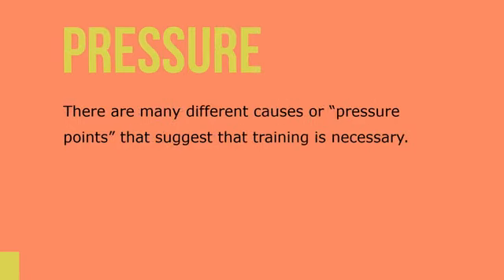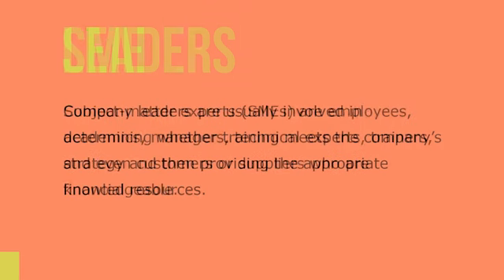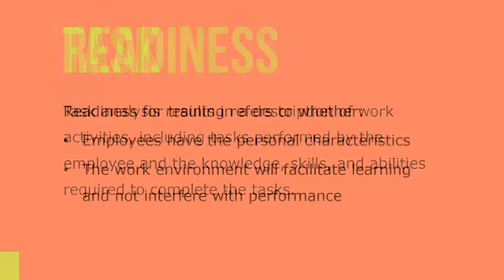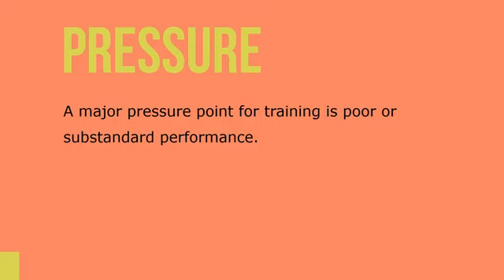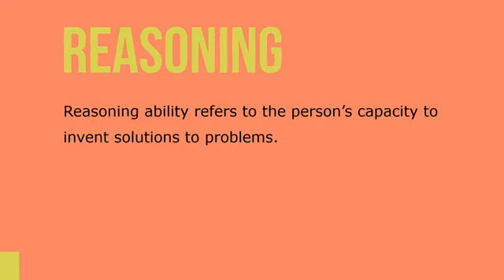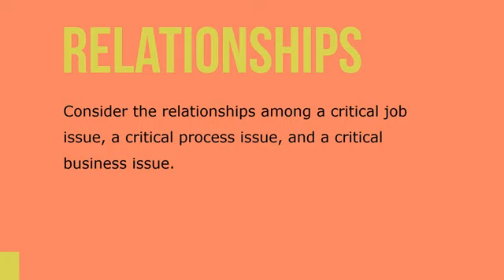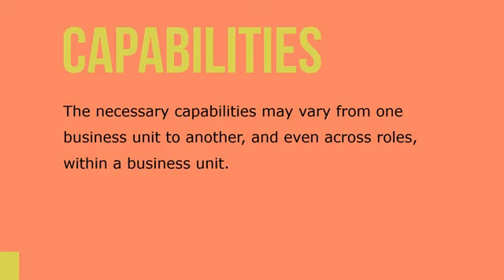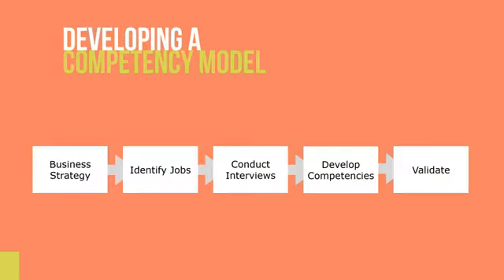Training Needs Assessment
Needs assessment is important because a manager or other client asking for training (which focuses on closing skill gaps resulting from a lack of knowledge or skill) could really be asking for or need something else, such as employee motivation, changing perspectives or attitudes, or redesigning workflow.

Needs assessment is the first step in the instructional design process, and if it is not properly conducted, any one or more of the following situations could occur: Training may be incorrectly used as a solution to a performance problem (when the solution should deal with employee motivation, job design, or a better communication of performance expectations). Training programs may have the wrong content, objectives, or methods. Trainees may be sent to training programs for which they do not have the basic skills, prerequisite skills, or confidence needed to learn. Training will not deliver the expected learning, behavior change, or financial results that the company expects.

There are many different causes or “pressure points” that suggest that training is necessary. These pressure points include performance problems, new technology, internal or external customer requests for training, job redesign, new legislation, changes in customer preferences, new products, or employees’ lack of basic skills. Note that these pressure points do not automatically mean that training is the correct solution.

What outcomes result from a needs assessment? Needs assessment provides important input into most of the remaining steps in the training design. The needs assessment process results in information related to who needs training and what trainees need to learn, including the tasks in which they need to be trained, plus knowledge, skill, behavior, or other job requirements.

Needs assessment helps determine whether the company will outsource its training (i.e. purchase training from a vendor or consultant, or develop training through internal resources). Determining exactly what trainees need to learn is critical for the next step in the instructional design process: identifying learning outcomes and objectives. Through identifying the learning outcomes and resources available for training, the needs assessment also provides information that helps the company choose the appropriate training or development method.

Needs assessment also provides information regarding the outcomes that should be collected to evaluate training effectiveness.